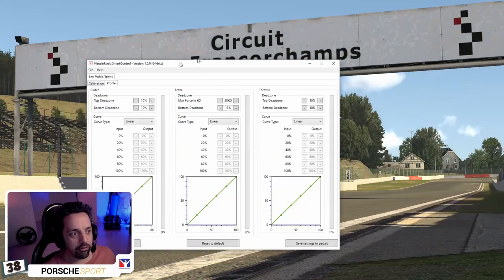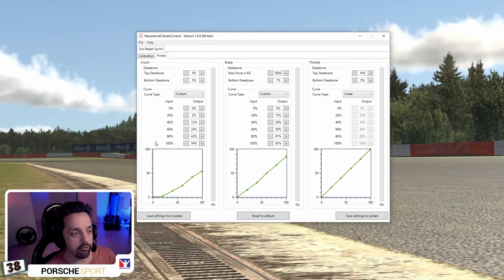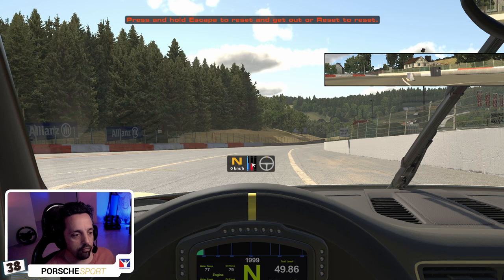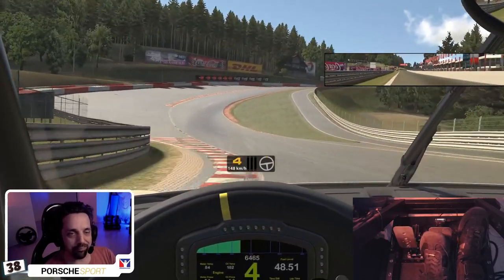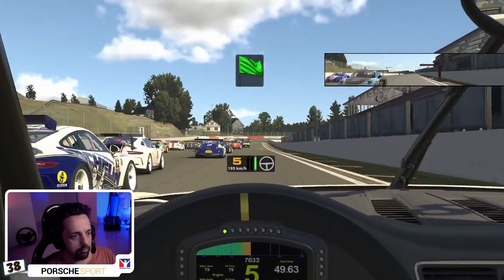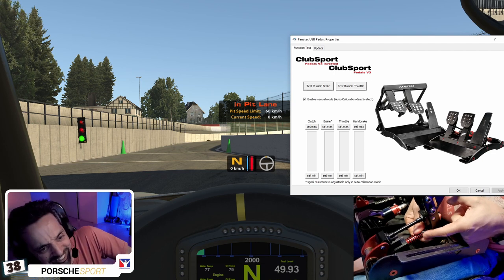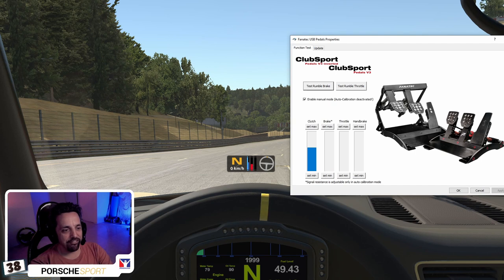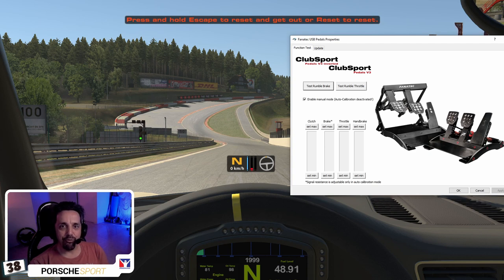iRacing | How to get the perfect LAUNCH in the PORSCHE GT3 Cup Car, HE sprints and Fanatec V3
iRacing | How to get the perfect LAUNCH in the PORSCHE GT3 Cup Car, using the settings for HE sprints I show you how to map the clutch pedal for Alien level launches in the Cup Car with minimal wheelspin, then I show you a hack for the same effects by mechanically adjusting the Fanatec V3 Clubsport pedals. This might work for other sim racing pedals with a bit of brain work.

Smoking Steel Garage is a channel dedicated to DIY fabrication, Sim racing, and general motoring shenanigans. I'm no expert in any of the above, But with a "can do" attitude I can usually get it done! My aim is to motivate you to have a go.

Big shout out to my favorite channels and sources of inspiration, if you haven't followed them already head over and take a look.

Davecam
Boosted Media
Sim Racing Garage
Urchfab
Trev's blog
Homebuilt by Jeff
Bad Obsession Motorsport

Instagram, @smokingsteelgarage

The rig hardware is as follow.

VRS direct force pro wheelbase and Simline GT3 wheel
Fanatec Clubsport shifter, Sequential and H pattern switchable
Carbon Kevlar Tillet race seat from a Caterham G7.

PC specs:
MSI Motherboard MPG Z390 Gaming edge
Intel core I5 9600K
EVGA GTX 1080 TI Graphics
Crucial P1 500gb NVME M2 SSD
Ransor Supersonic 16GB Ram, 2 x 8gb 3600MHZ DDR4
Castle 240R Liquid cooled CPU cooler
Deep cool DQ 750st Power supply
Matrexx 50 Case
Toshiba 4tb External Hard Drive

Triple 27'" MSI Optix Mag27c monitors, screens are set to 60° angle

Shot using Huawei P30 Pro
Blue Yeti Nano Microhone

Edited using Davinci Resolve 16 (Highly recommended and its free!)